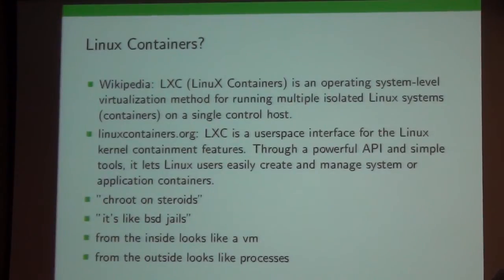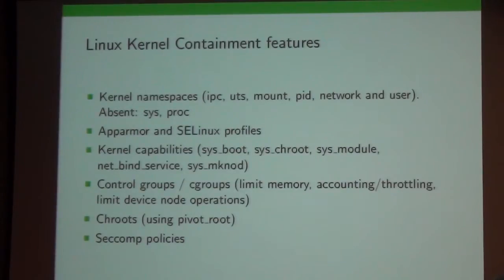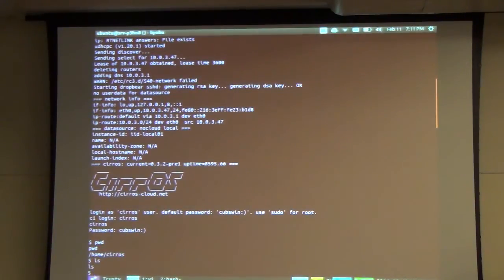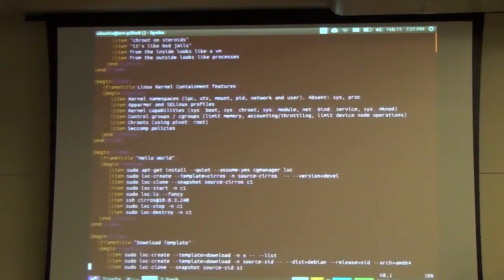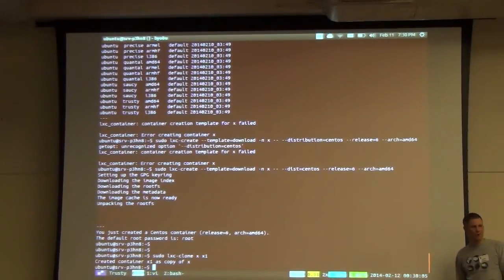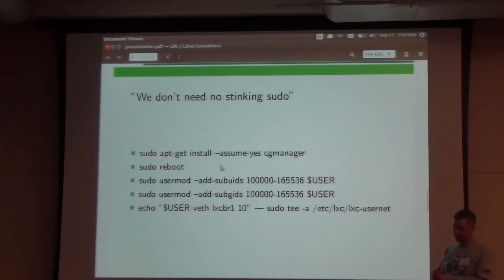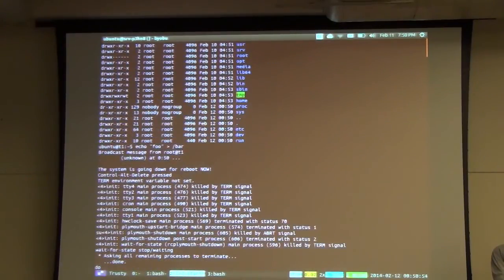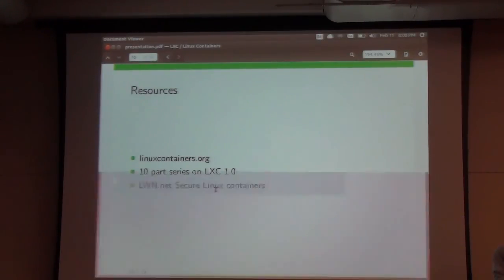An Introduction to LXC - LinuX Containers by Scott Moser - no autofix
LXC - LinuX Containers

It's safe to say that today's cloud computing wouldn't be nearly as
prevalent without virtual environments. But virtual machines that
emulate hardware (VirtualBox, VMware, QEMU, etc.) can be resource
intensive and slow to provision. LXC (LinuX Containers) is an operating
system-level virtualization solution that allows for running multiple
isolated Linux systems (containers) on a single control host. It allows
for flexible and rapid provisioning without requiring additional
resources to emulate hardware. Scott Moser is a member of Canonical and
has been working extensively with LXC as LXC forms one of the local
deployment strategies for testing Juju. But LXC can be used for so much
more. In this presentation Scott will talk about how to get started with
LXC containers, their uses, and what applications they have in the
development and deployment process.

Scott Moser is currently the Ubuntu Server Technical Lead at Canonical
Ltd.